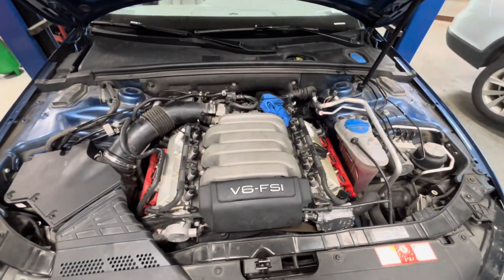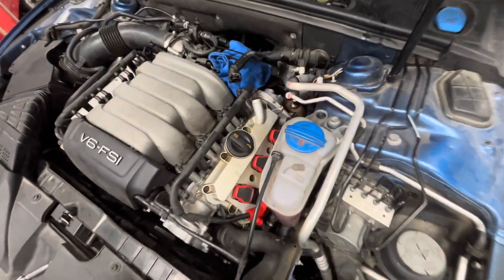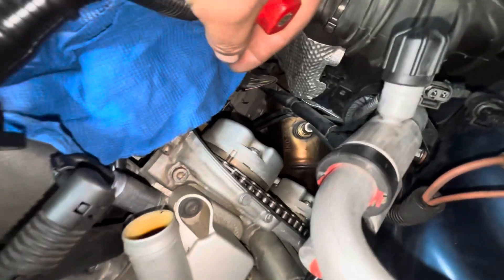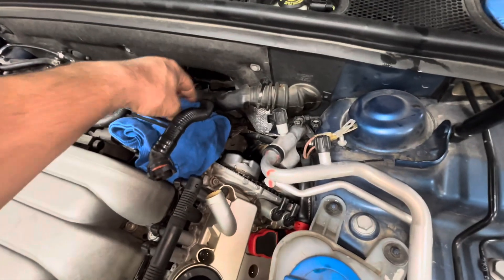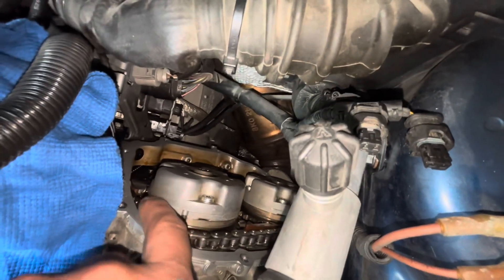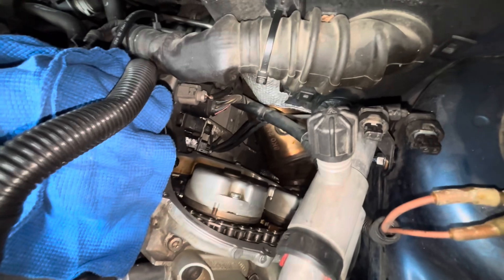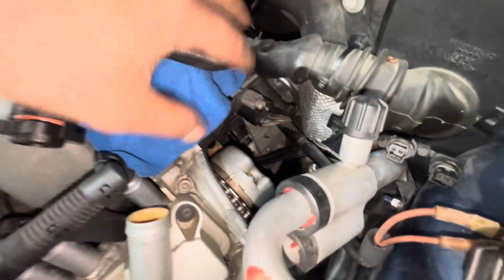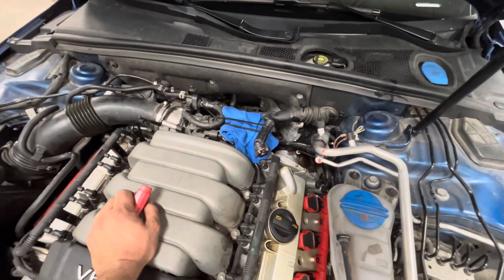TALKING ABOUT FIXING OIL LEAKS OF THE BACK OF AN AUDI 3.2L ENGINE